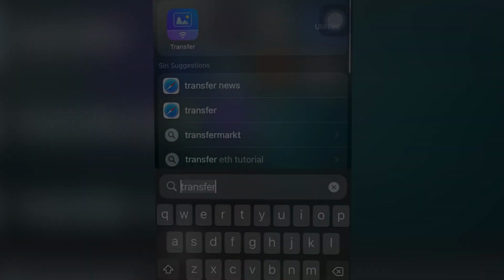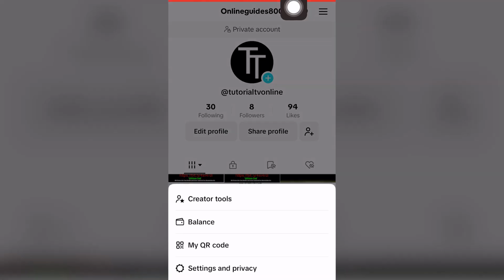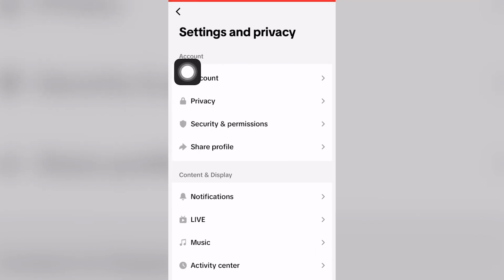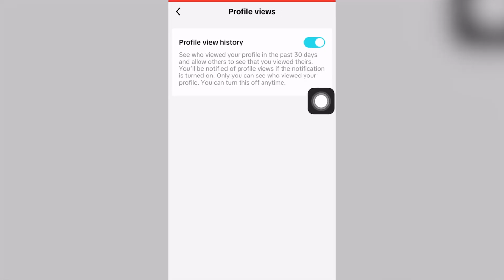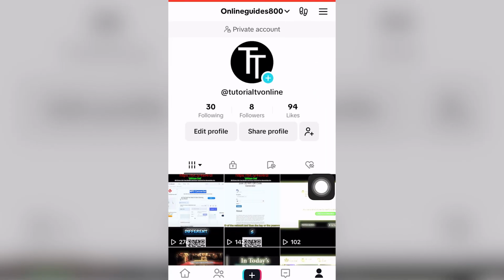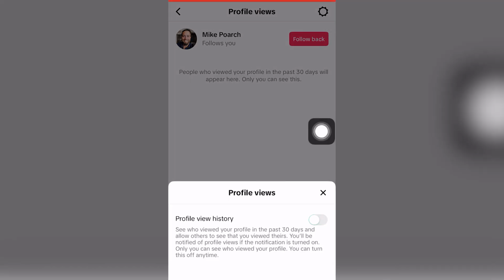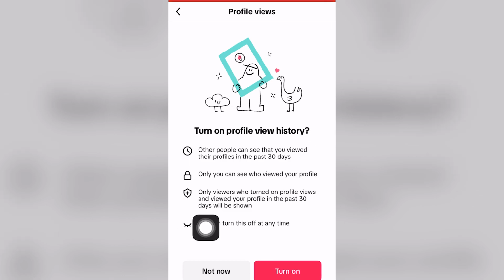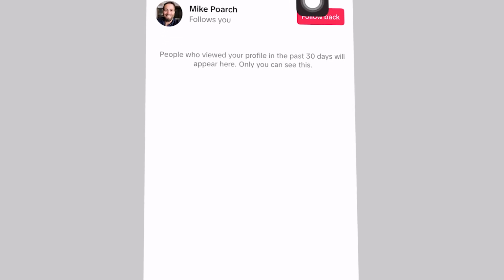How To Turn On TikTok Profile View History (Step by Step Guide – Full Tutorial)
In todays tutorial I will show you how to turn on profile view history in tiktok or turning on profile views account profile view history with tik tok tiktok online social media platform for windows laptop mac computer pc mobile smartphone iphone android app store apple appstore playstore play store online completely for free.